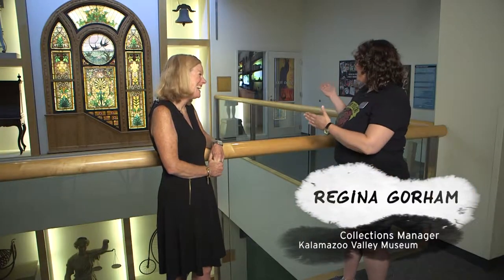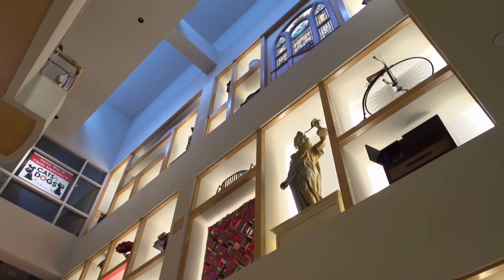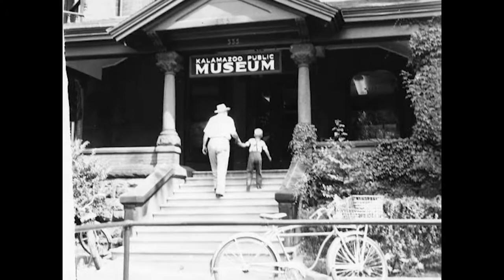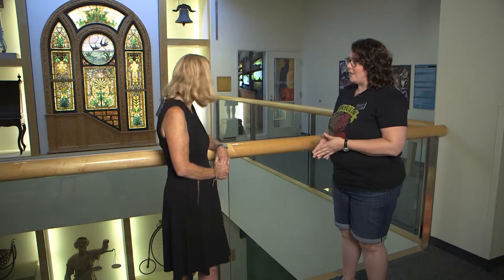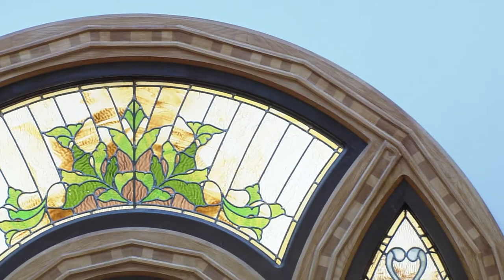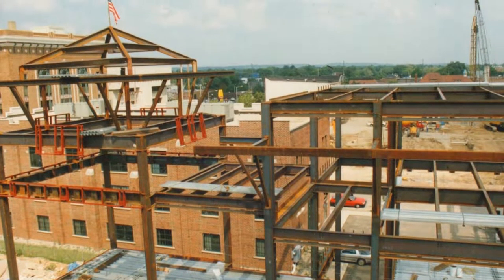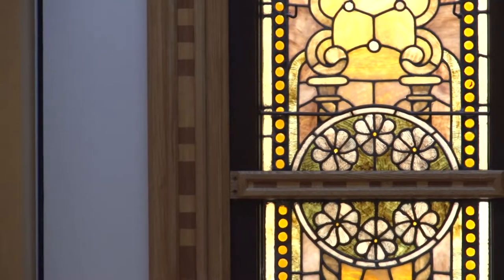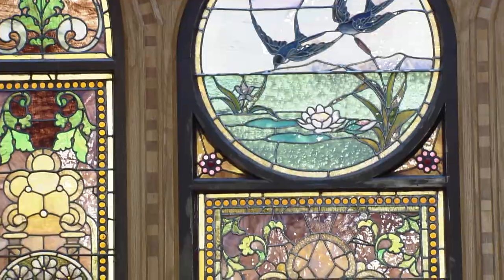Kalamazoo Lively Arts - Stained Glass at the Kalamazoo Valley Museum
We check out some of the stained glass on display at the Kalamazoo Valley Museum!